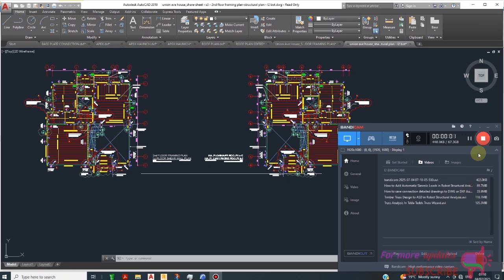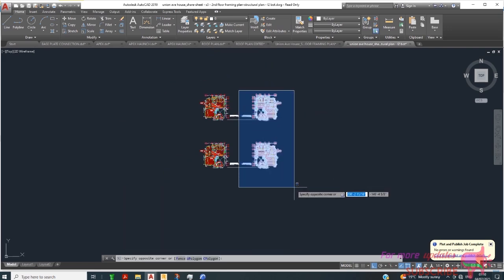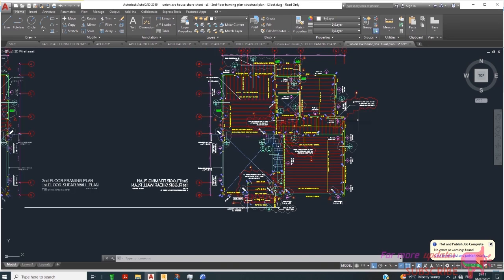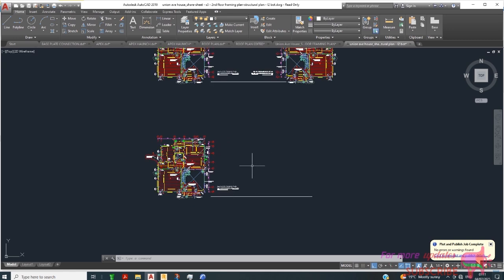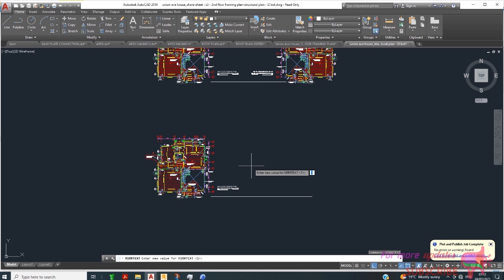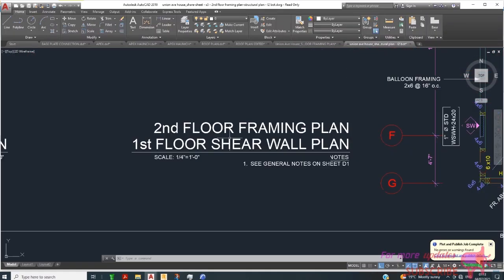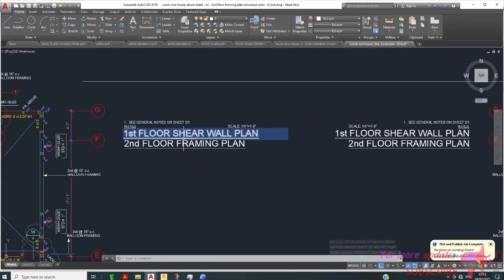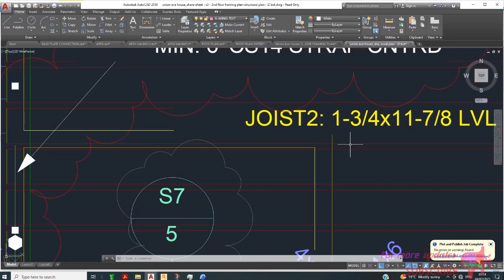How to Mirror Floor plan in Autocad but keep text orientation using MIRROR TEXT Command in AutoCAD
How to flip or mirror Floor plan in Autocad but keep text orientation using MIRROR TEXT Command in AutoCAD